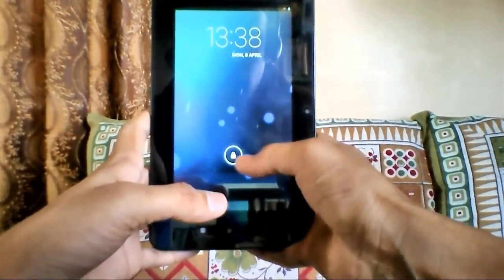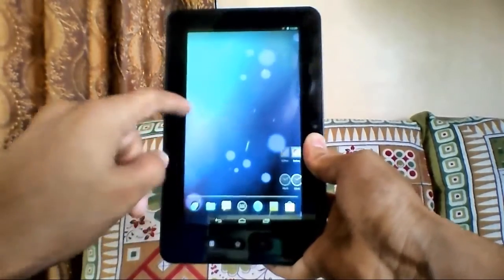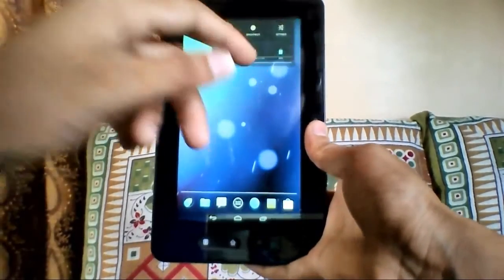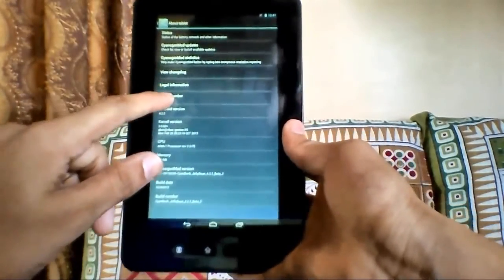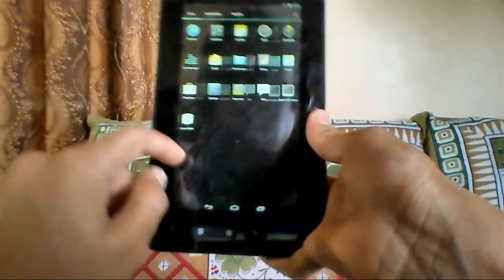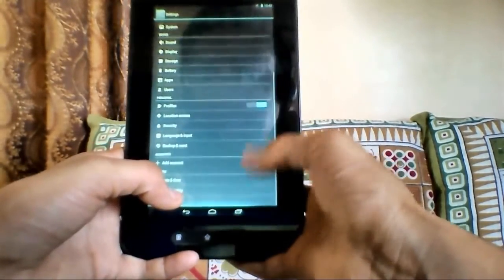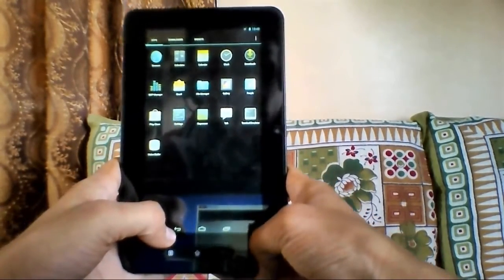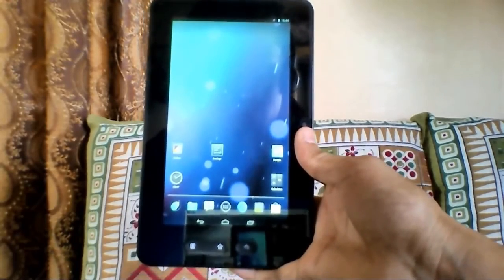Jelly bean 4.2.2 on micromax funbook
hey guys its me SHAHAZAD.and today I,ve installed the android 4.2.2 jelly bean in my micromax funbook.rom is pretty good but it is stiil in beta mode so there are some bugs like the screen oriantation etc,and also the rom is not re ally smooth.but if you want to check this out in your funbook p300 here are the links.                                                     ROM GAPPS

GUYS  I,ve just tested it in my micromax funbook p300 please do not install it on any other tabs.if you want to, then please do that at you own risk.make sure you have taken the full backup of you NANDROID rom before doing this if you have not taken the backup then you will be in a big problem.
thanx guys comment me if you have any problems.